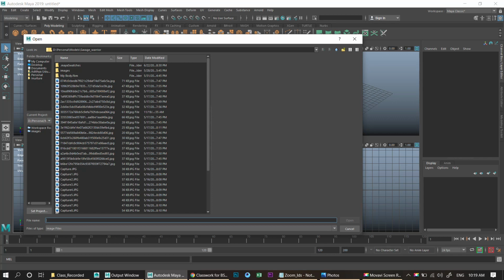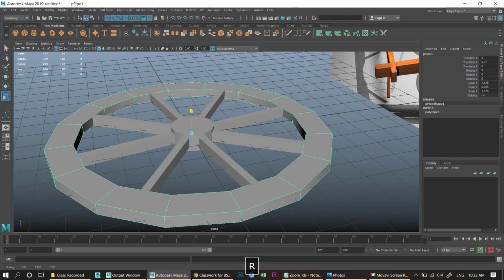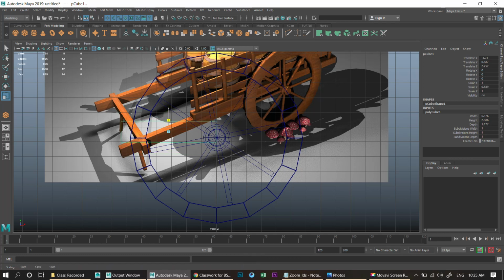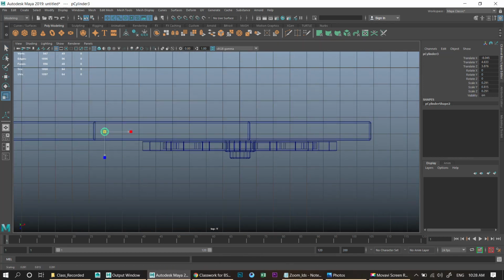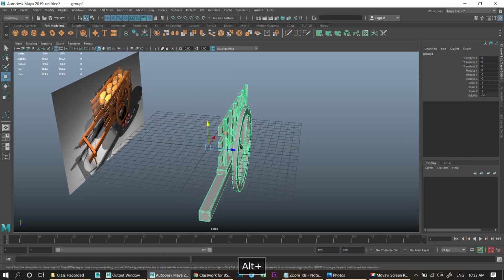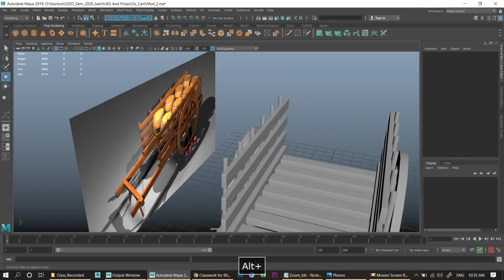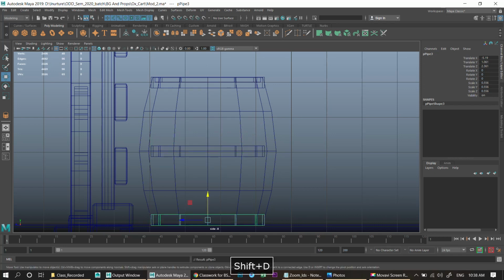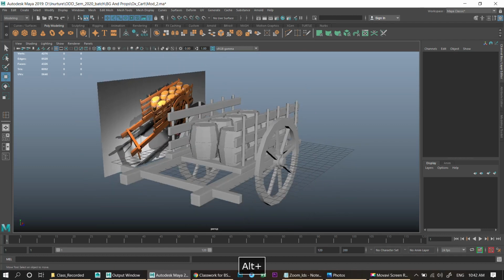Auto desk Maya OX CART Model Using Polygonal Tools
Simple basic Polygona model using primitives and Extrude and Bevel Tools